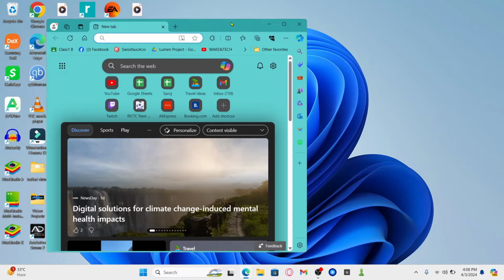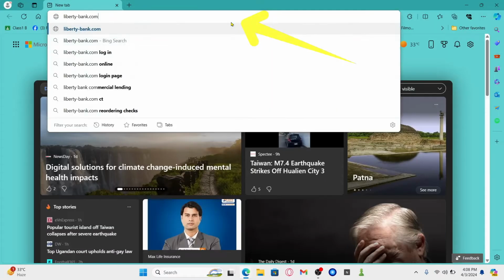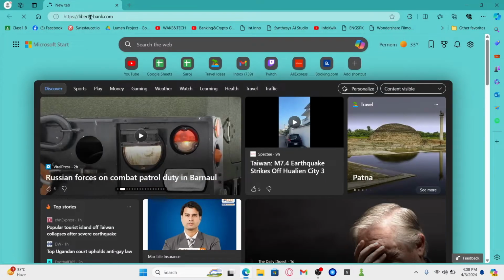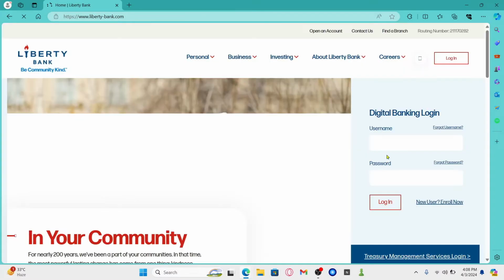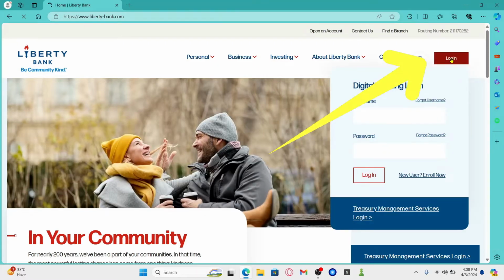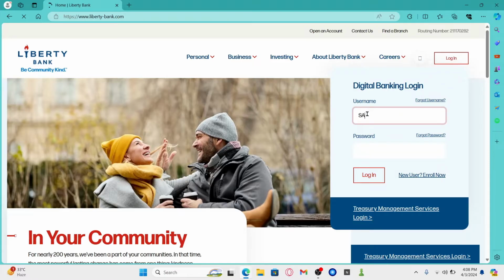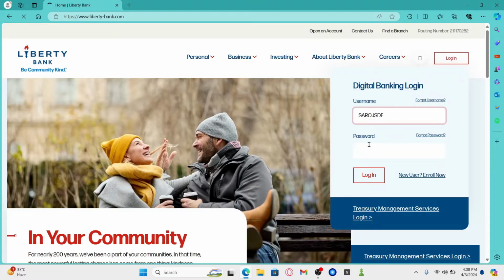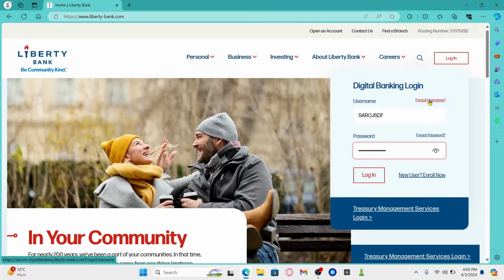How to Login to Your Account on Liberty Bank? Sign in to Liberty Bank Account on PC 2024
Welcome to our tutorial on how to effortlessly access your Liberty Bank account online. In this video, we'll guide you through the simple steps to log in securely and conveniently. Whether you're a seasoned online banking user or new to Liberty Bank's digital platform, our step-by-step instructions will ensure a smooth login process.